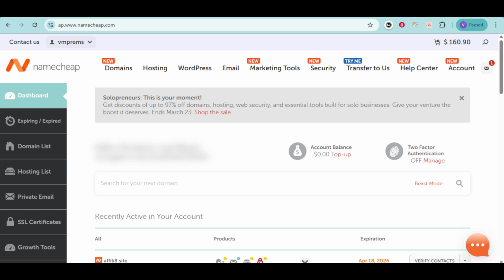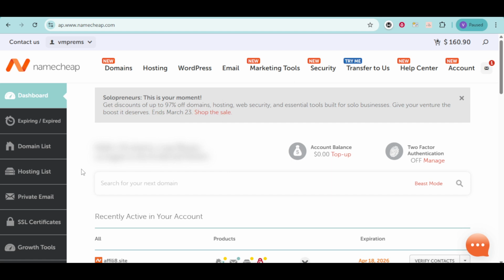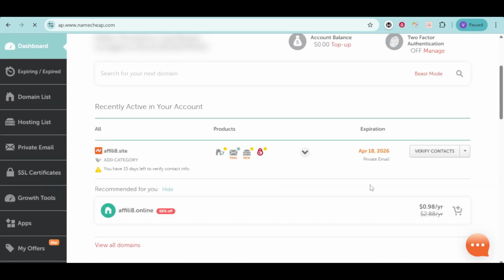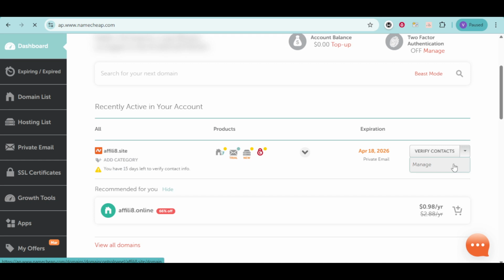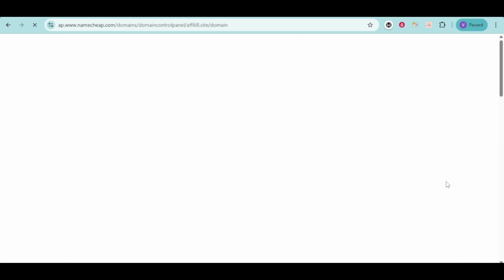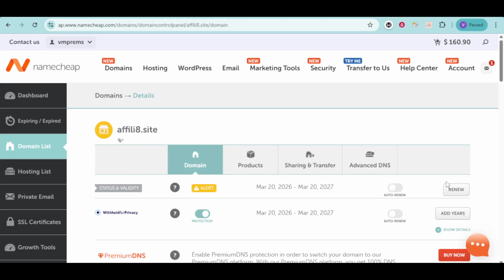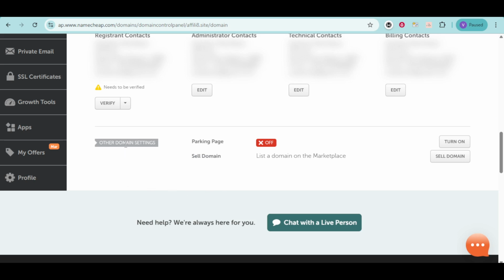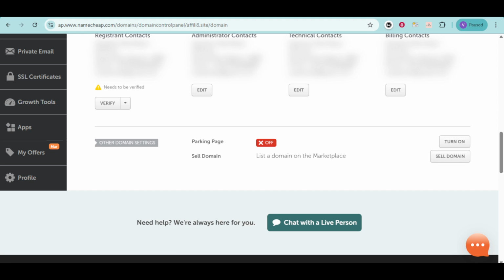How to Sell Domains on Namecheap 2026 (Step by Step Guide)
In this comprehensive tutorial, we walk you through the crucial steps of selling domains on Namecheap, one of the leading domain name registrars. Whether you’re a seasoned seller or a beginner looking to capitalize on domain flipping, this video provides the clarity you need to navigate the process effectively and successfully.

By the end of this video, you'll learn the ins and outs of listing your domains, setting competitive prices, and leveraging Namecheap's platform to maximize your sales potential. Watch till the end to become proficient in domain selling today!